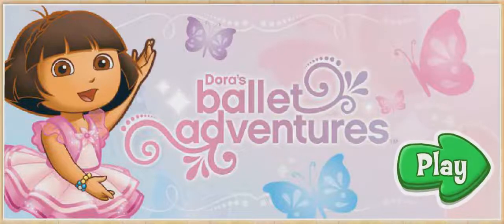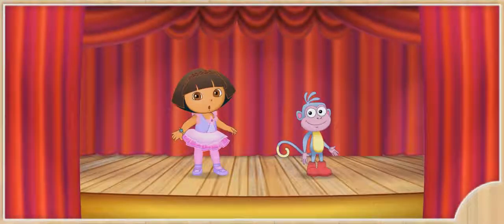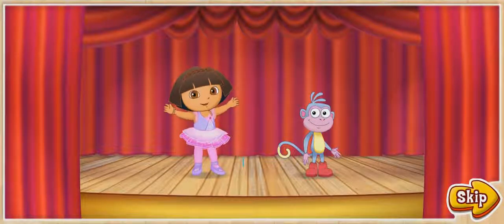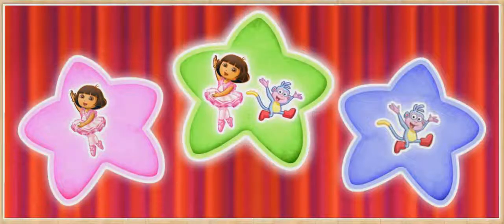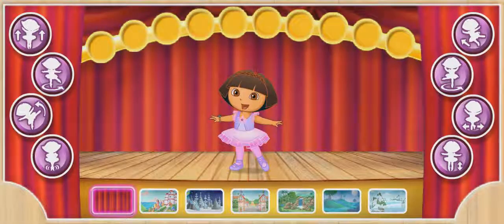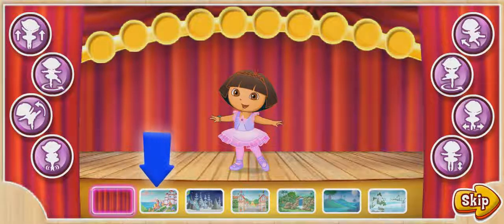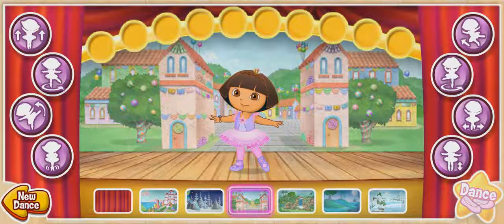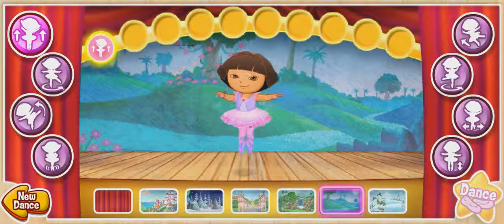Dora the Explorer - Dora's Ballet Adventure